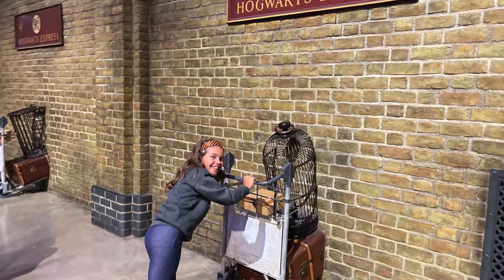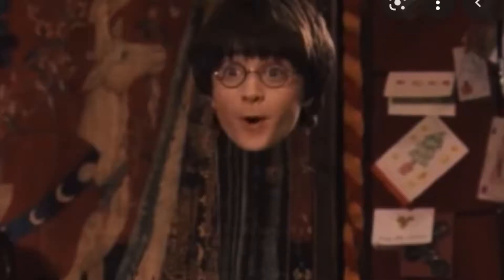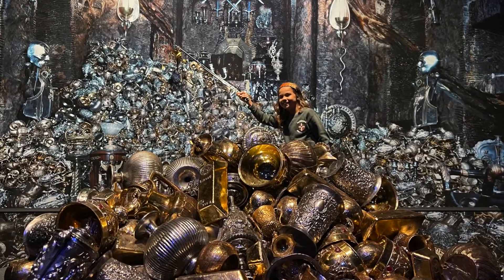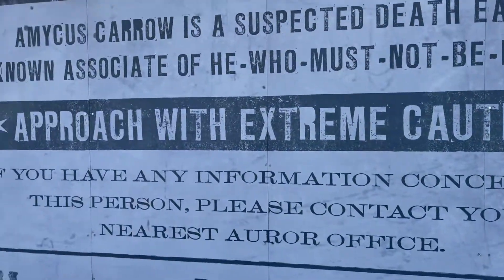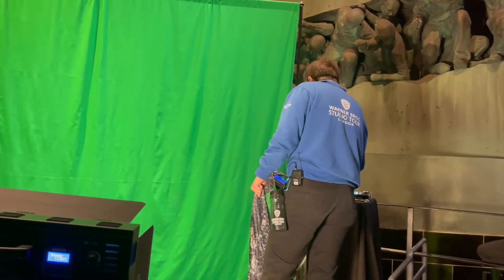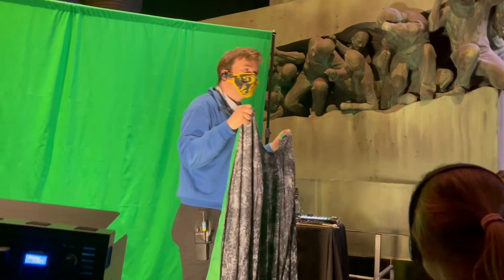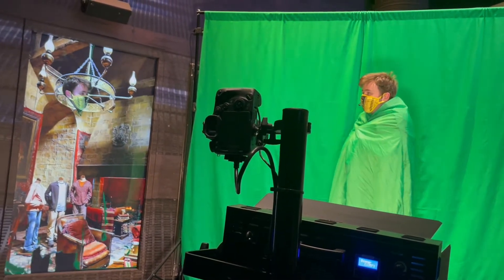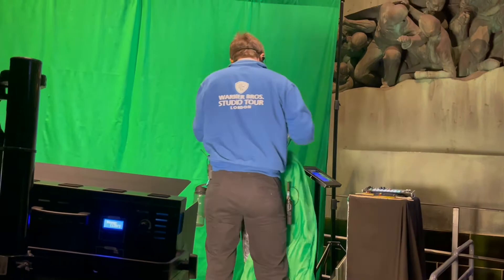Warner Bros. Studio Tour ll England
The Warner Bros. Studio was AWESOME! In this video I will be giving you a tour and showing you great Harry Potter clips, statues, and robots! This video, you can't miss! Thank you so much, and have a great rest of your day!